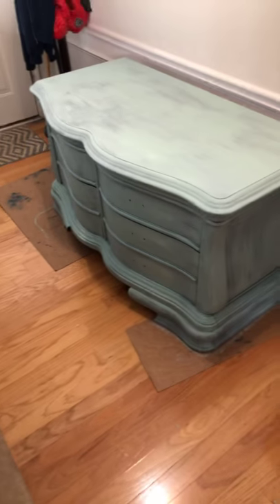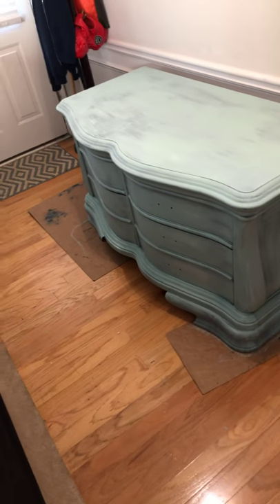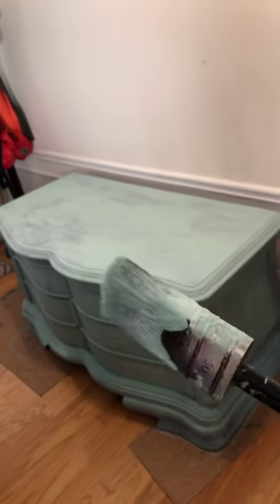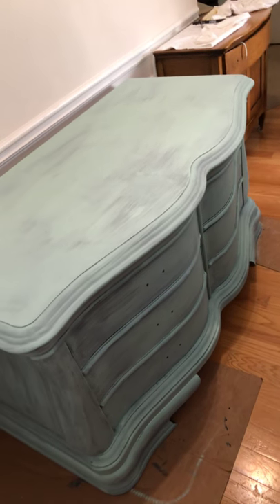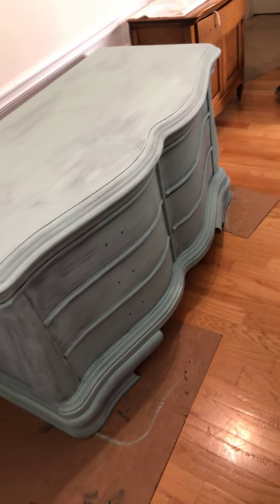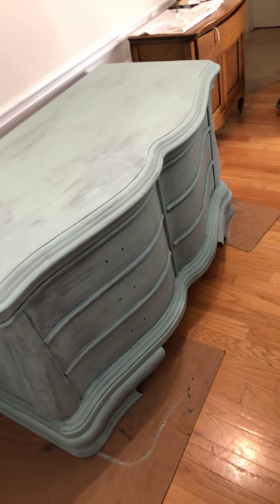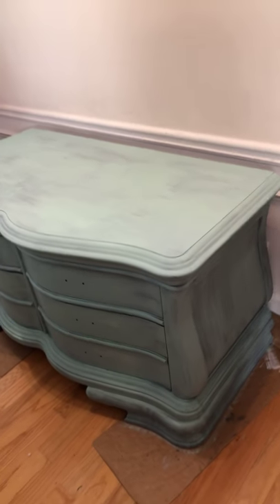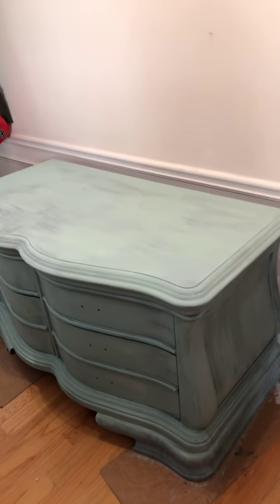Pt 2 painting a Bombay Chest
Blending sea glass and stormy seas by dixie Belle